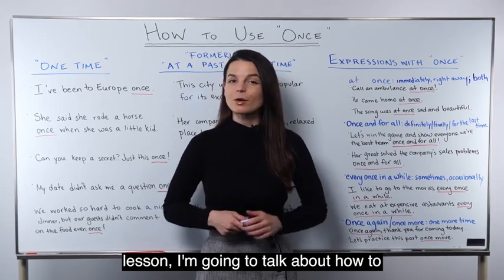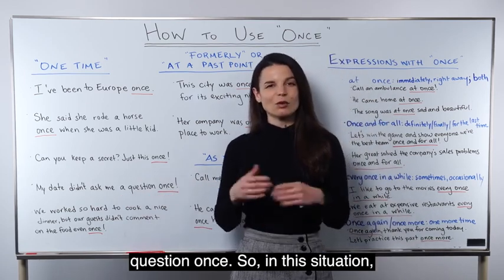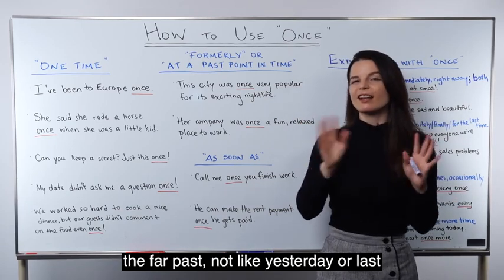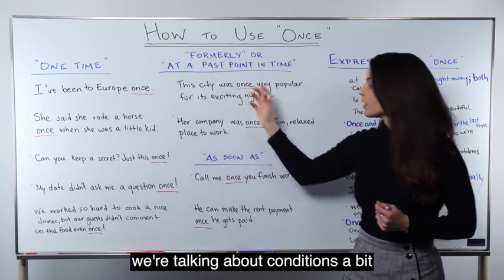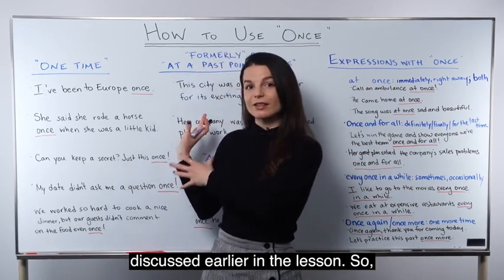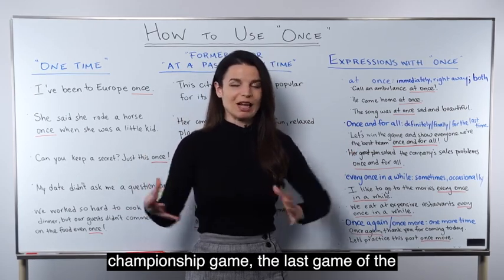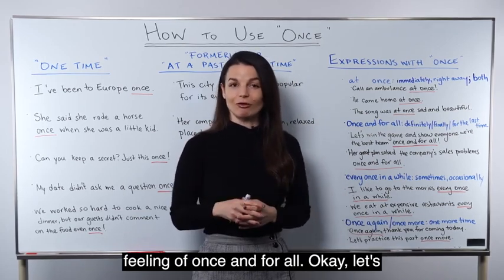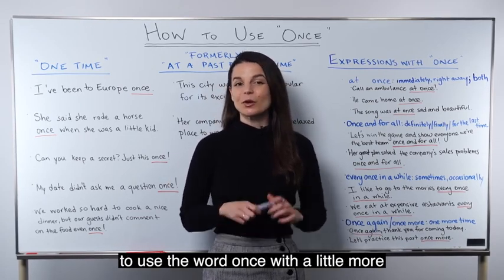初学者如何使用一次学习英语语法How to Use Once Learn English Grammar for Beginners#英语没那么难